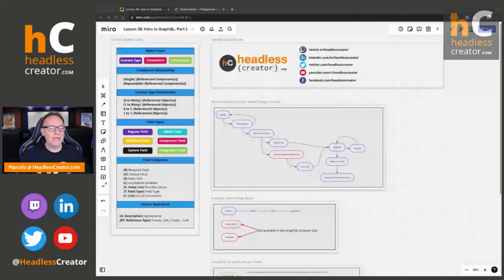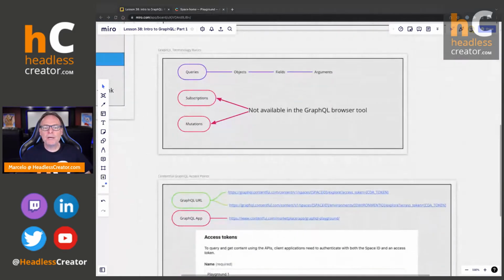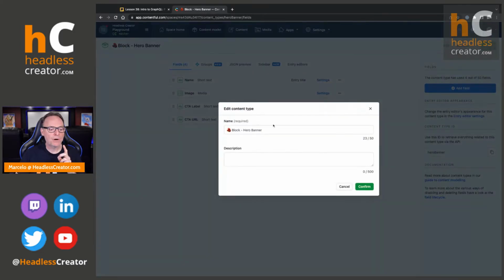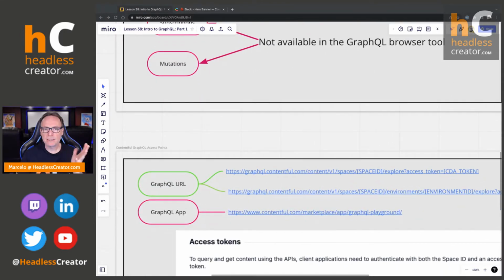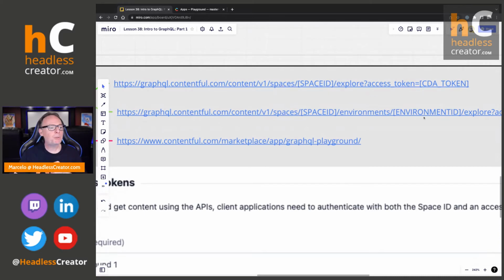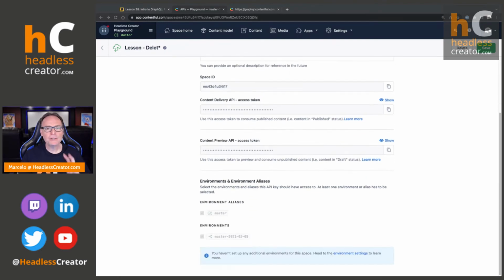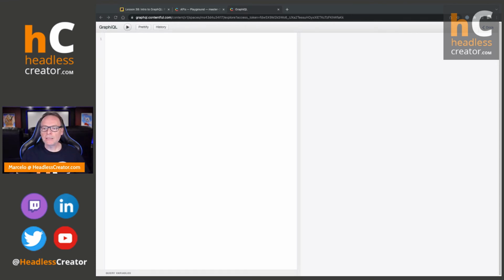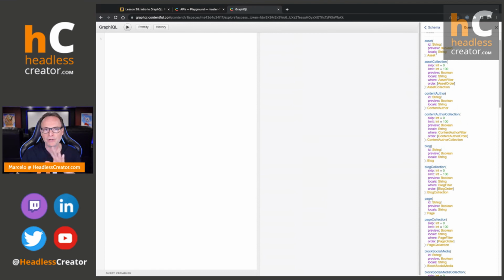FOC 38: Using GraphQL for Content Architects: Part 1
In this lesson, I'll give you an introduction to GraphQL and how you can use it to query your content model in Contenful during the design phase of your project. This is part 1 of a 3 part series.